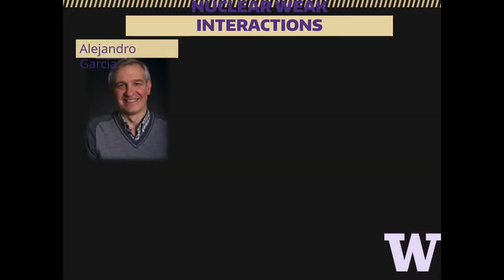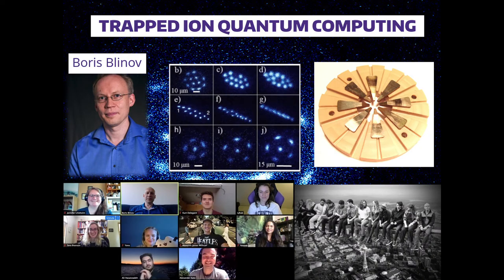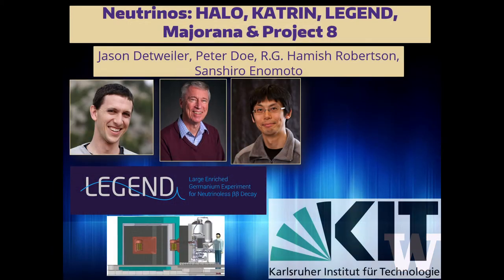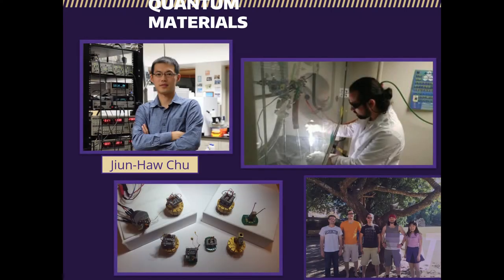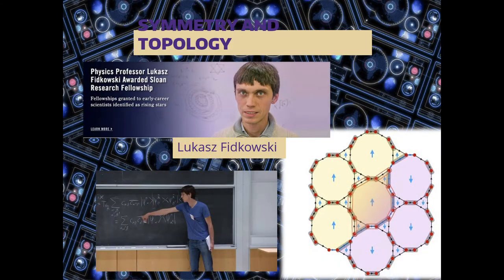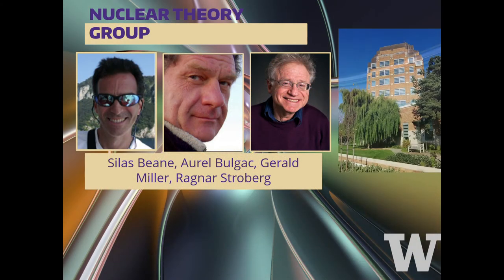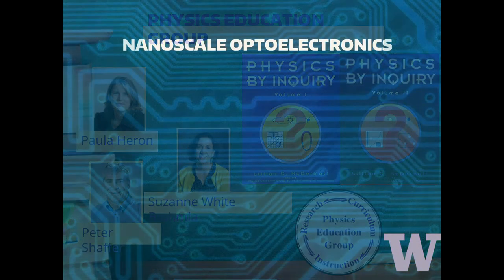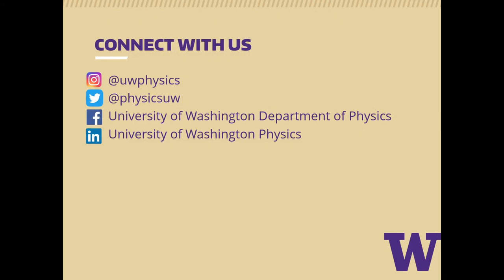Research Groups | University of Washington Department of Physics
Learn more about our department at phys.washington.edu
Pinterest: University of Washington Physics
Facebook: University of Washington Department of Physics
LinkedIn: University of Washington Physics